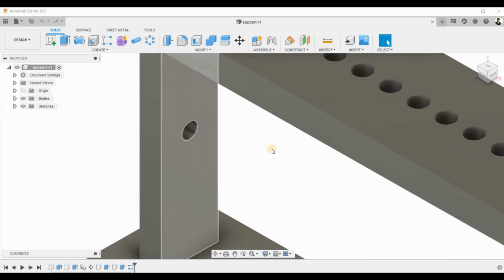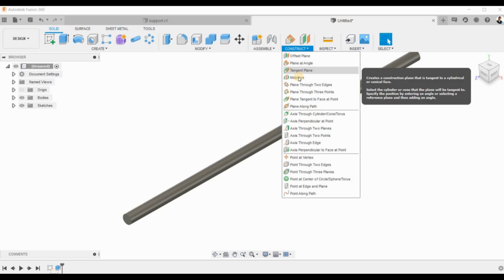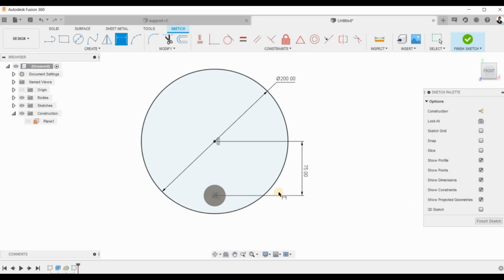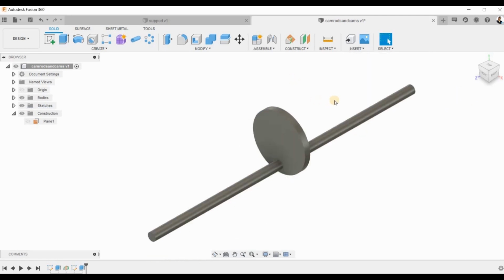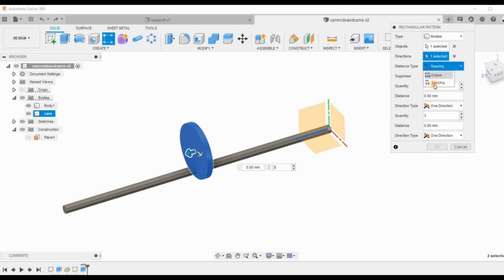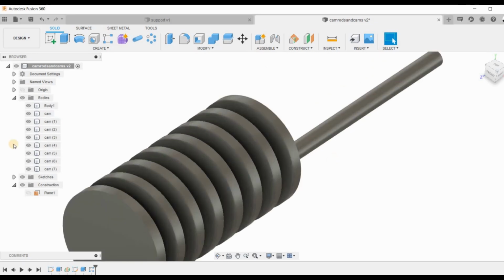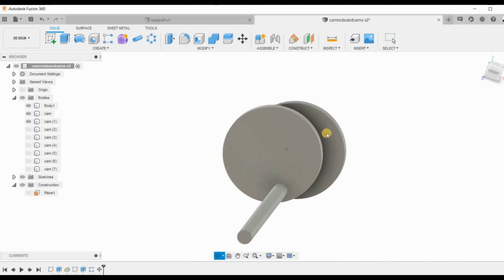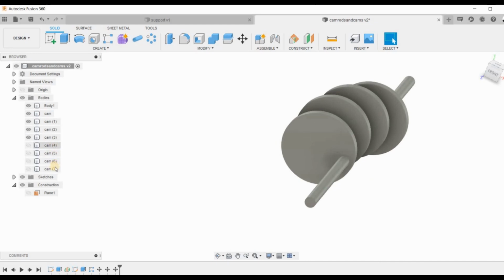Cam Shaft A Drop of Love , Fusion 360 Course for beginners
Make a cam shaft in Fusion 360

Extrude tool
assembly
cam modelling
motion study
parametric modelling